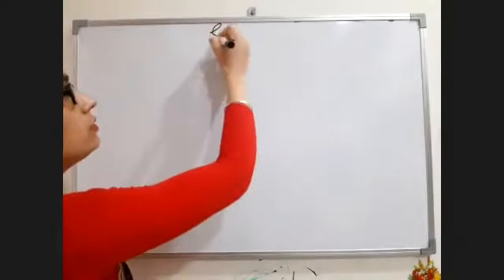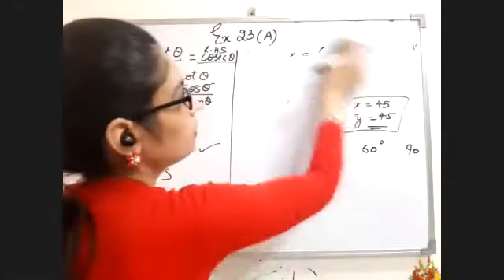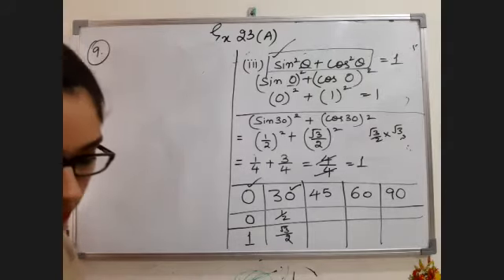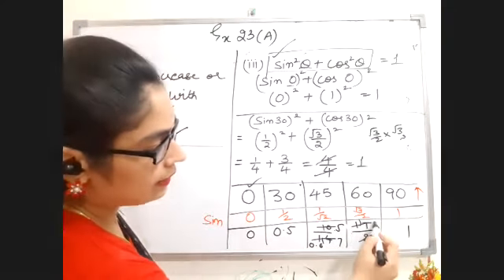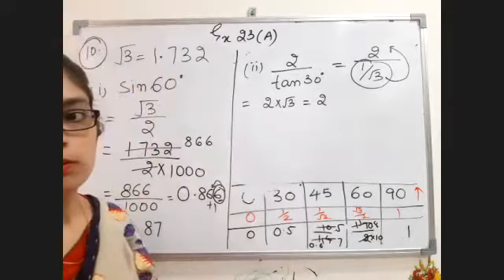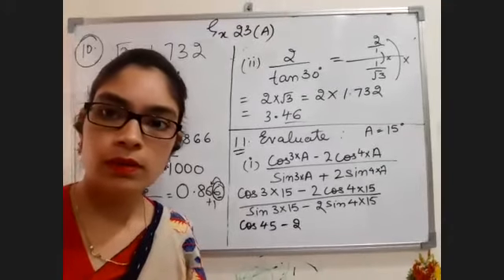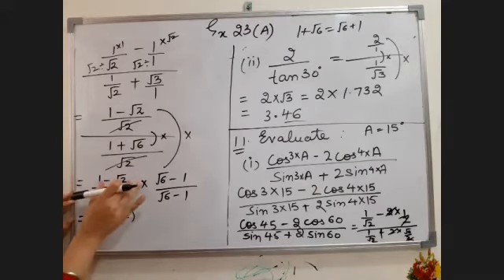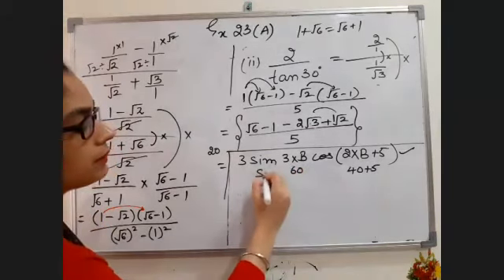Trigonometric Ratios of Standard Angles | Chapter 23 | Exercise 23B | Question 8 to 11 | Class 9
Book : Concise Mathematics class 9th

ICSE board

Exercise 23B ( 8,9,10 &11 ) questions